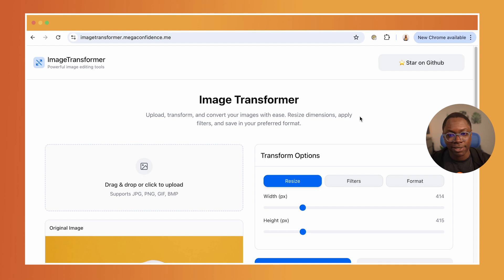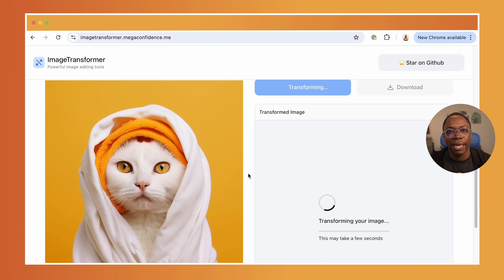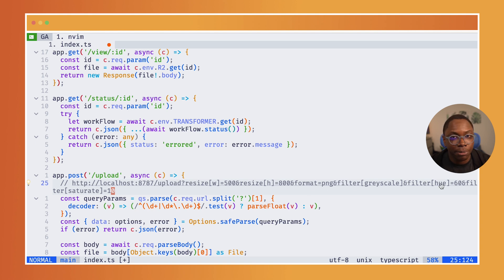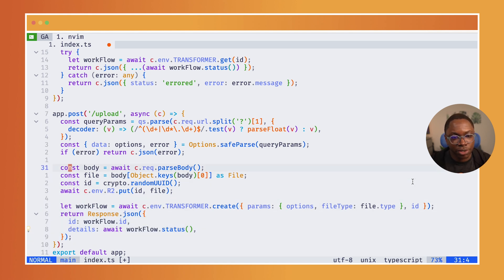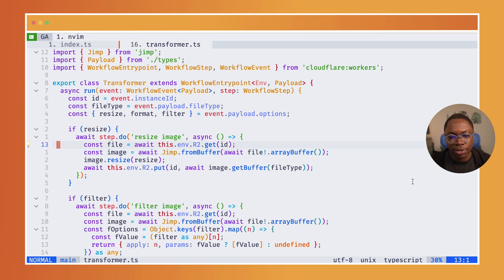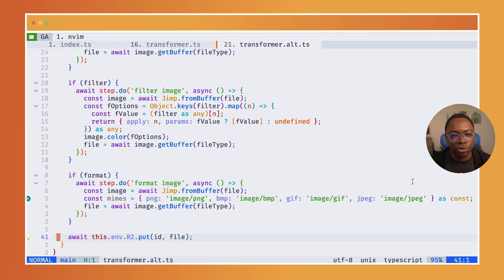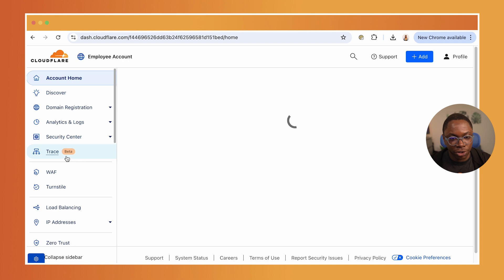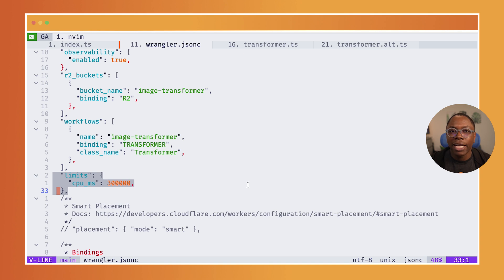Cloudflare Workflows is now GA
Cloudflare Workflows is now generally available! 🚀 This powerful new feature streamlines automation, making it easier than ever to build, orchestrate, and manage complex workflows across Cloudflare’s developer platform. In this video, we’ll introduce Cloudflare Workflows, explore its key capabilities, and demonstrate how developers can use it to automate tasks, integrate with Cloudflare services, and improve efficiency.

Chapters:
00:00 Intro
01:20 Demo use case
3:14 Workflow code
8:24 Workflows in dash